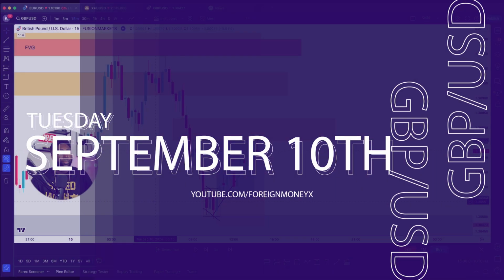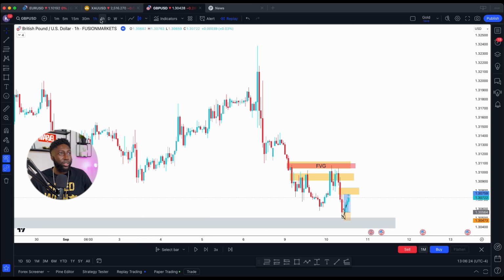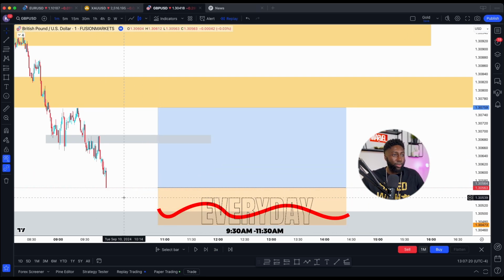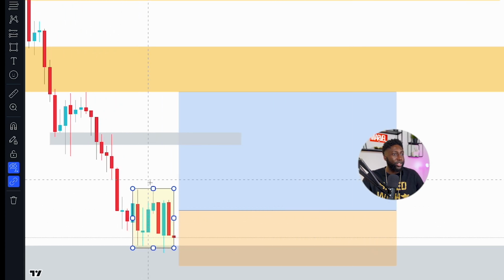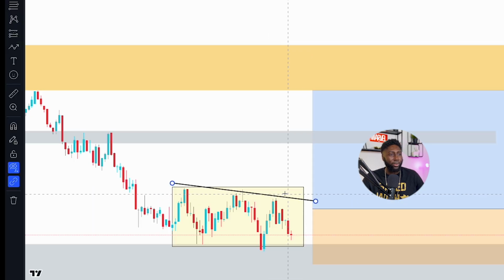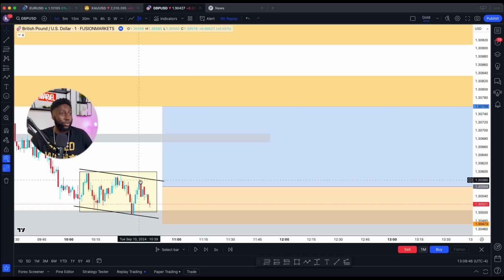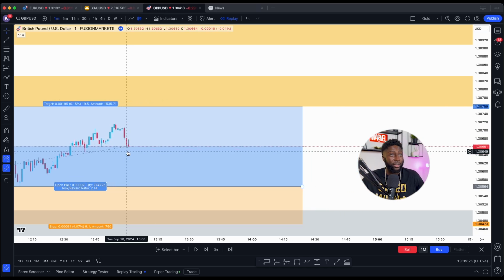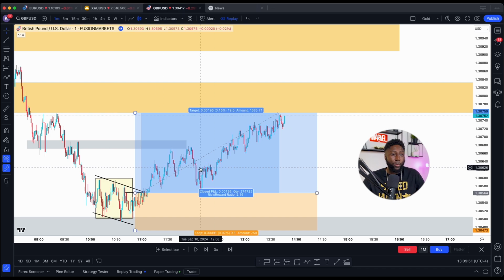GBP/USD Live Trade Breakdown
In this video I break down a trade I took on the forex pair GBP/USD which is the Great British Pound against the US dollar.

All trading and investment decisions carry inherent risks, and individuals are strongly advised to conduct their own research and due diligence before making any financial decisions. The content presented does not constitute a recommendation or endorsement for any specific financial instrument, strategy, or course of action. Any reliance on the information provided is at the sole discretion and risk of the user. The content creators, authors, and publishers do not assume any responsibility for financial losses or damages incurred as a result of trading activities. Individuals should seek advice from qualified financial professionals and carefully assess their financial situation before engaging in any form of trading. Remember that past performance is not indicative of future results, and the value of investments can fluctuate. By accessing and using this information, you acknowledge and agree that you are solely responsible for your own decisions and actions in the financial markets.